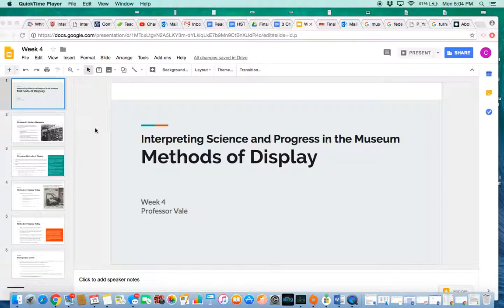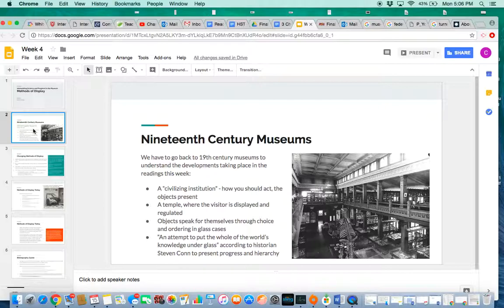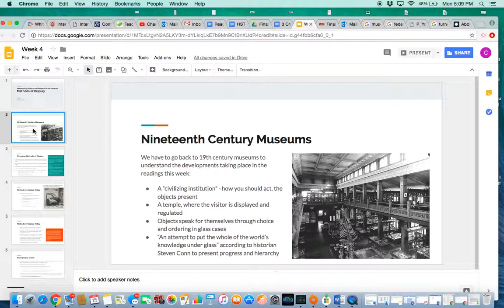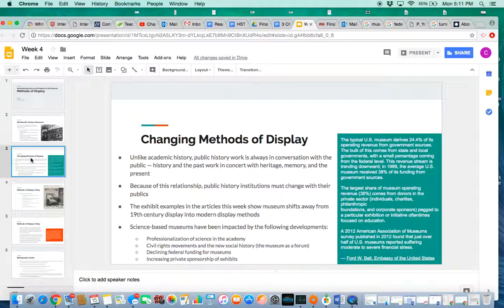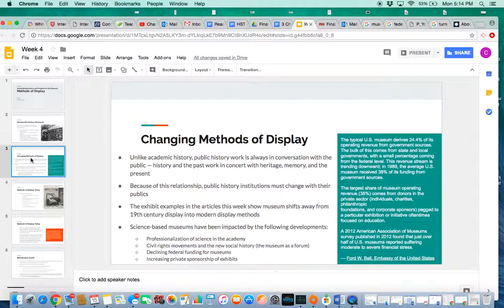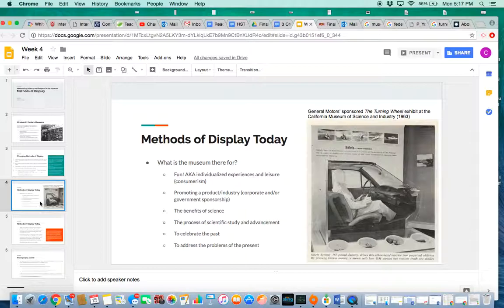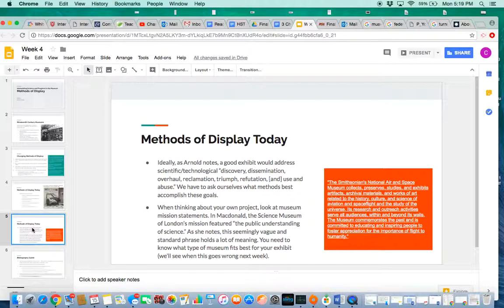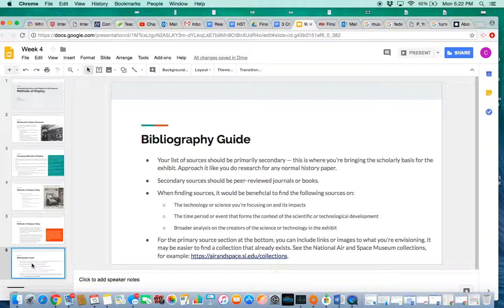HST 485 Week 4: Methods of Display